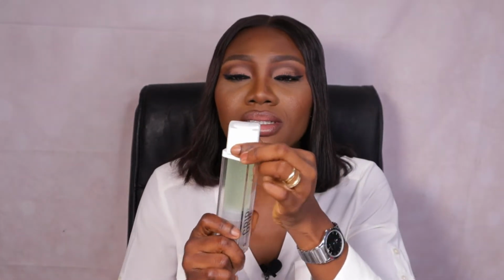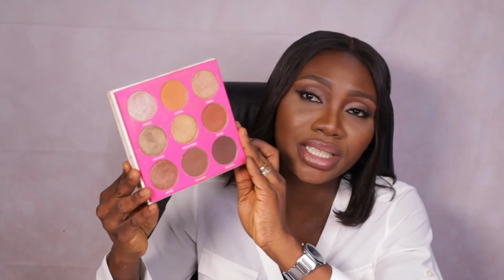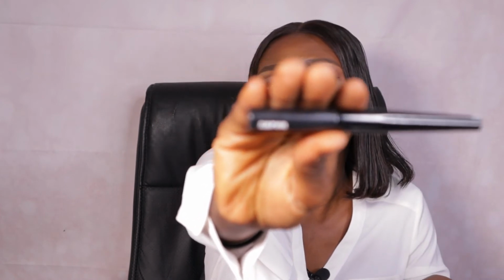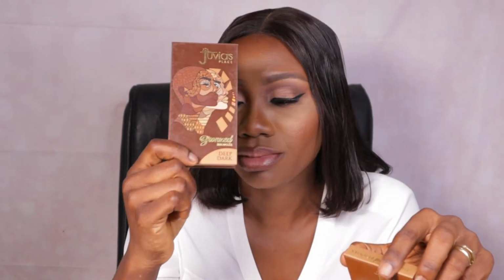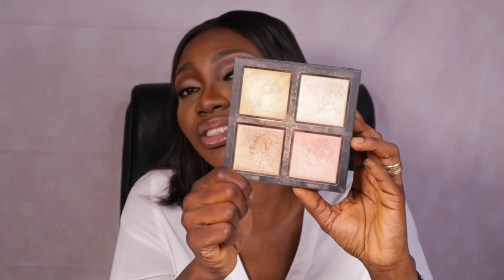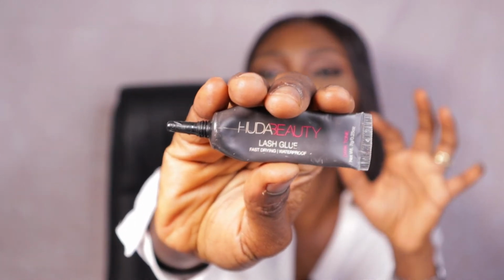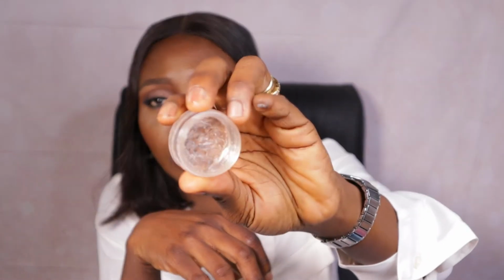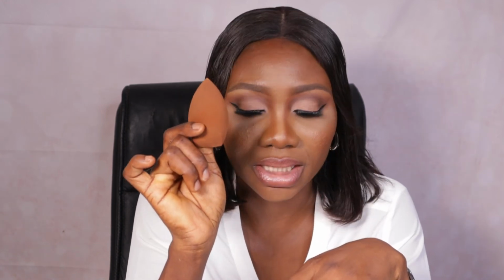BEST OF BEAUTY FOR 2022| MOST LOVED, MOST USED MAKEUP PRODUCTS IN 2022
》Hello Guys!!!

》Today's video will be 'My Best Of Beauty Video for Year 2022'.